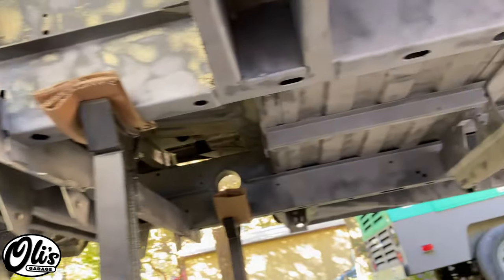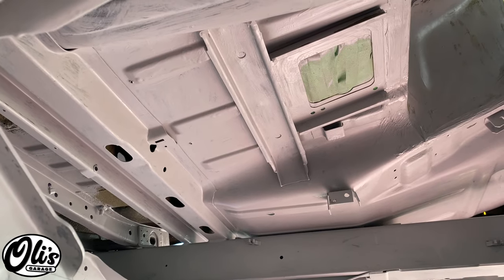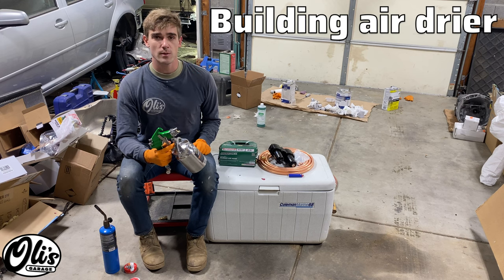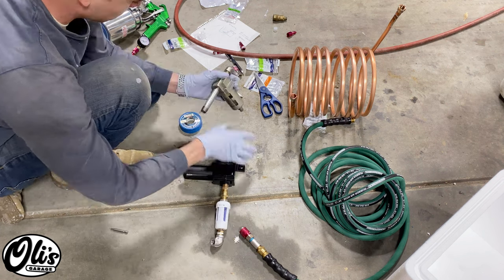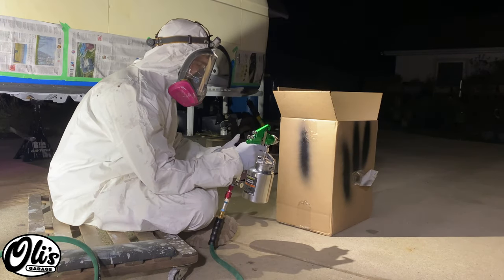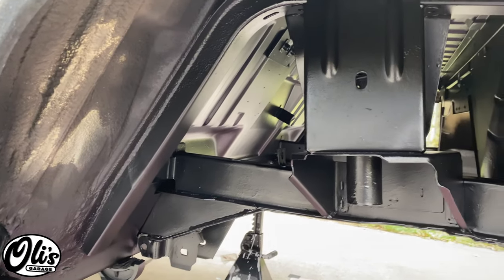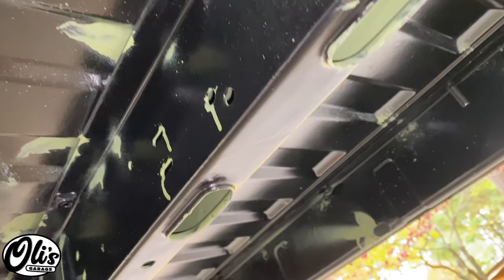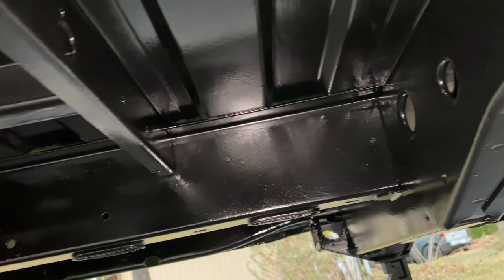Painting Frame With Epoxy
Painting the frame with Eastwood optiflow epoxy primer and Eastwood 2k ceramic chassis black. The frame is now painted. Time to start putting parts back on!

3m painting mask
Eastwood optiflow epoxy primer:
Eastwood chassis black
Eastwood internal frame coating

Think you can dawn the "shade tree mechanic" shirt?